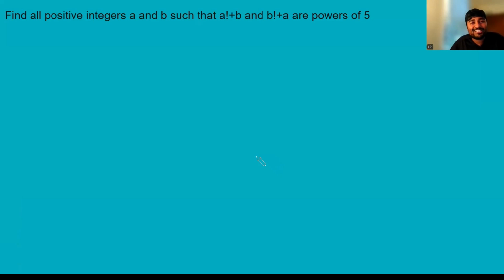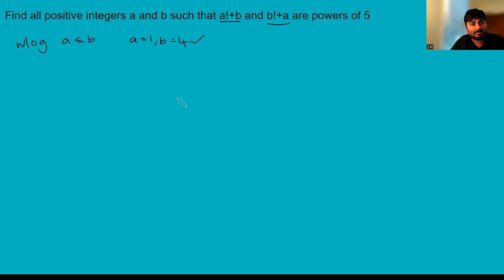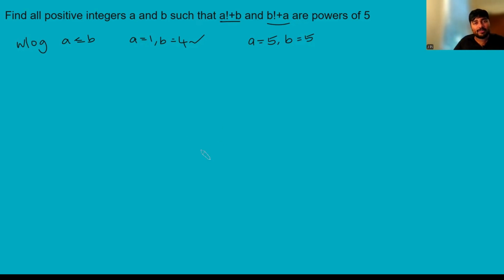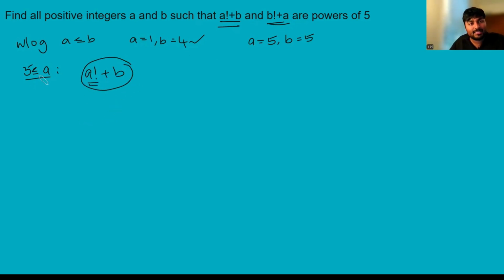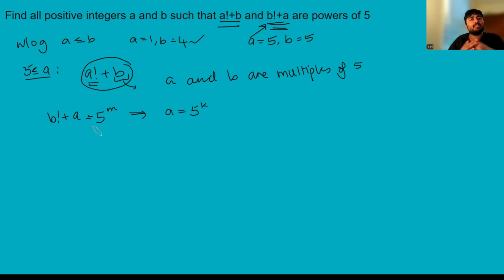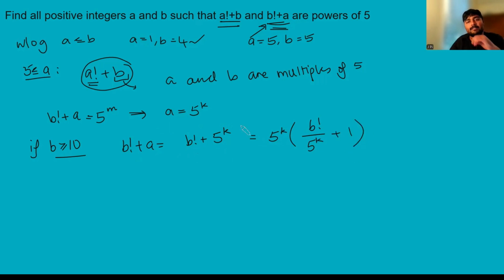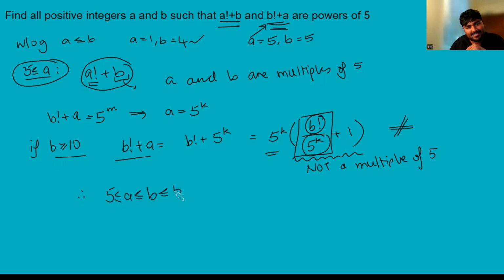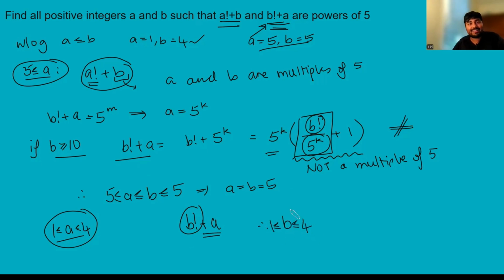These are BOTH powers of 5?!